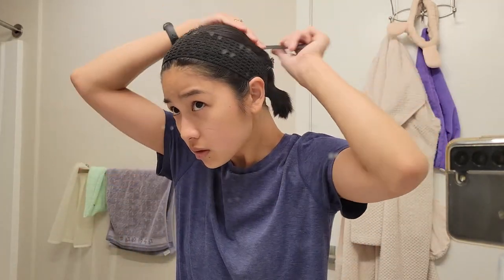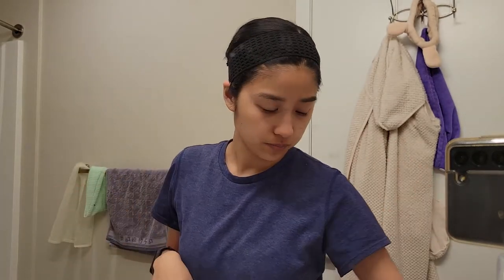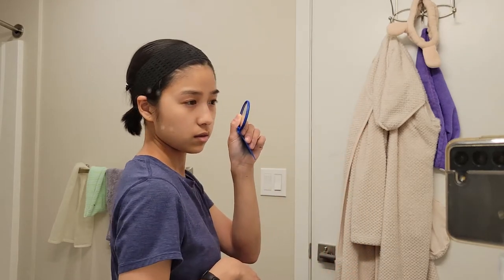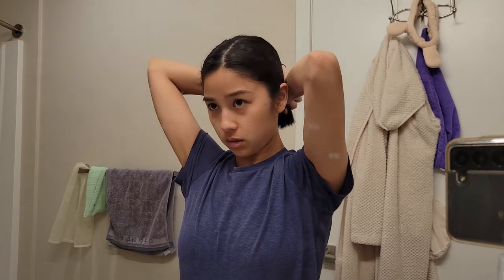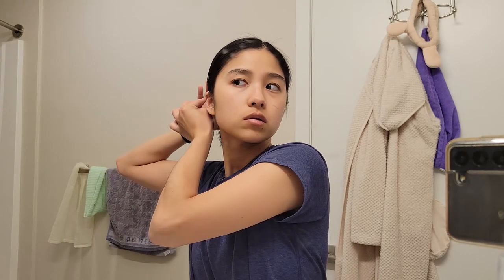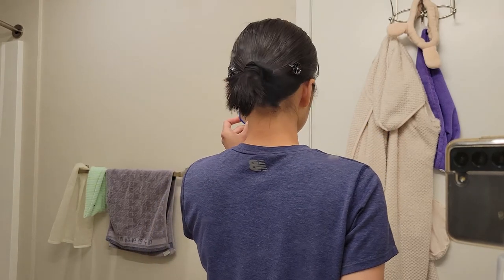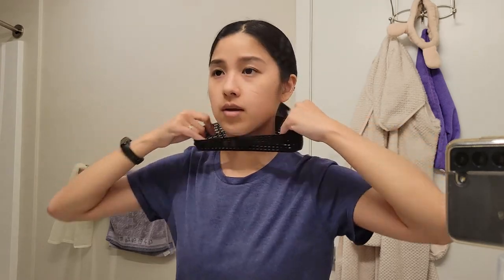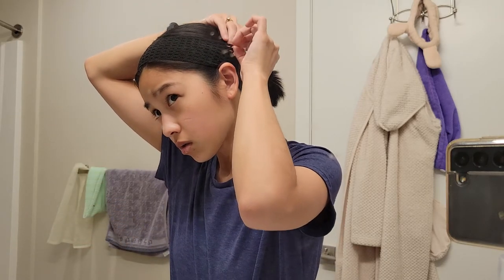BMT | trying to figure out how to do my short hair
In this video, I make a sad attempt at tying my super short hair for BMT.